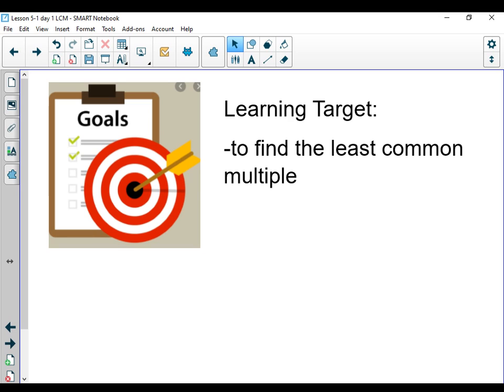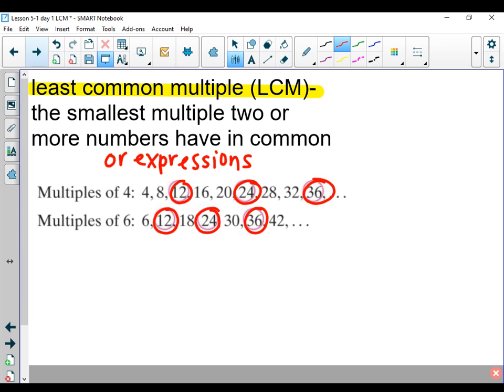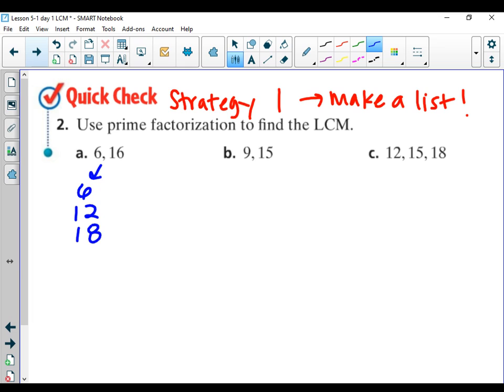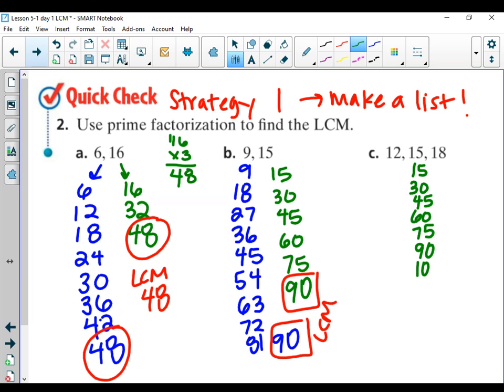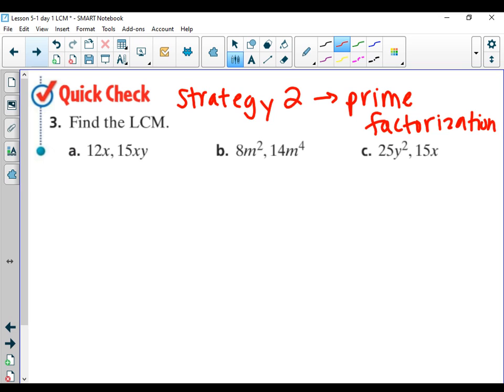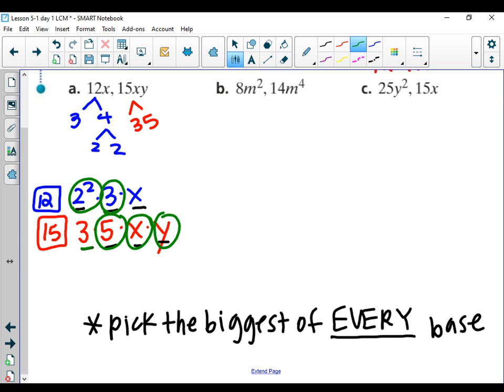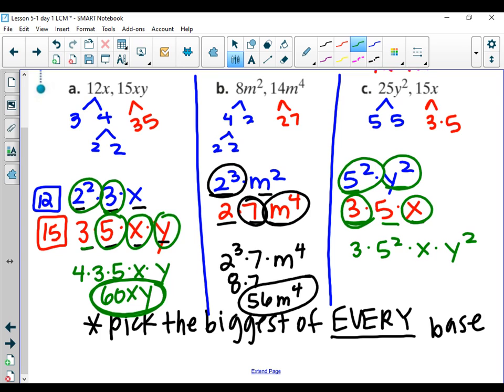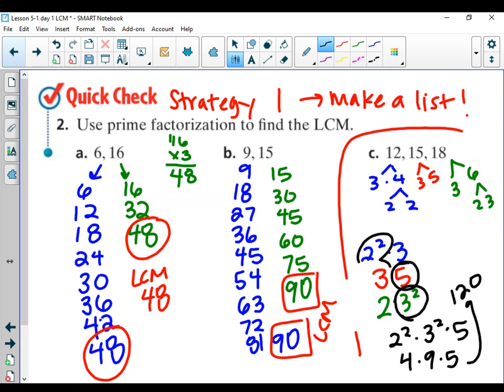Lesson 5-1 Least Common Multiple